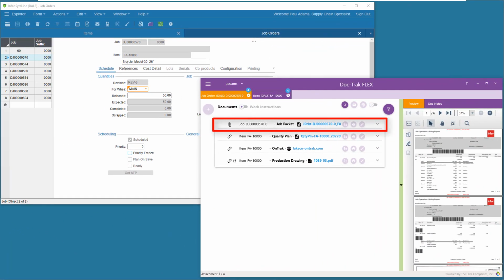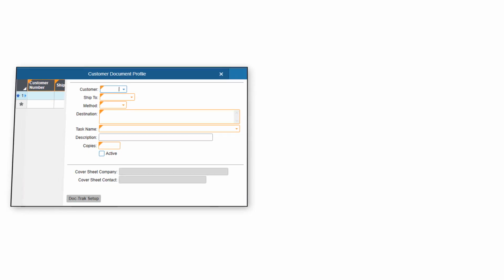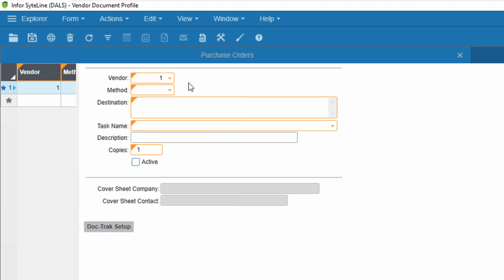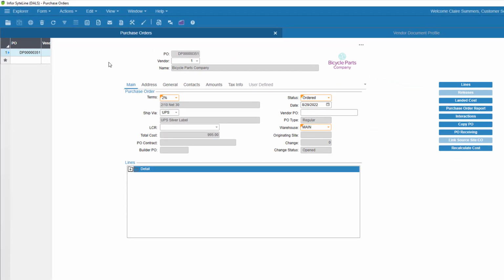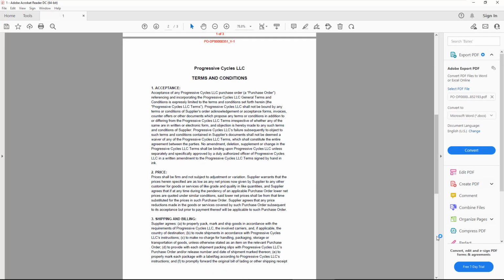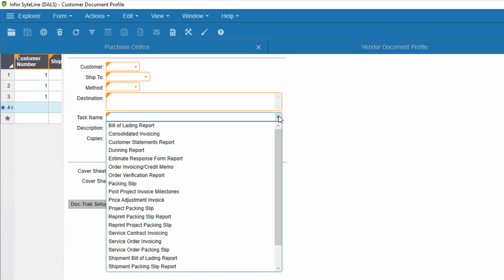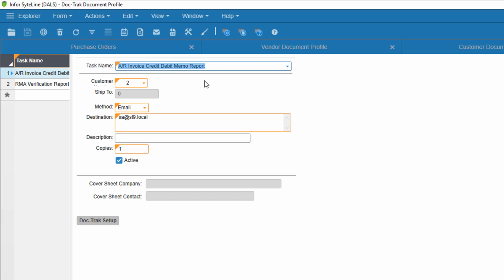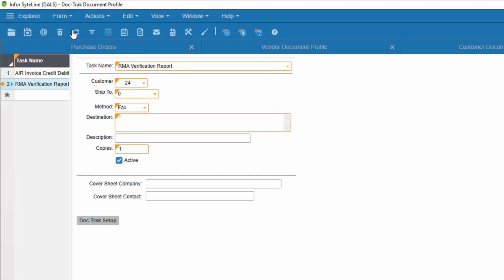SyteLine Doc-Trak: Customer and Vendor Document Profiles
How end users maintain the recipient side of automated report distribution. Covers the Vendor Document Profiles form, setting up an email method record for a purchase order report, testing it before switching to the vendor's real address, and adding a second printer-method profile when a report must be both emailed and printed. Ends with the Customer Document Profiles form and its ship-to requirement, the order invoice fallback to ship-to 0, the extra Doc-Trak Document Profile form, and the fax method.

In this lesson:
0:00 Why document profiles are needed
1:27 Vendor Document Profiles form
2:12 Setting up a vendor email
3:45 Testing with a purchase order
5:05 Printing when no profile exists
6:00 Customer Document Profiles
6:41 Order invoice ship to logic
7:09 Doc-Trak Document Profile form
7:48 Fax method option